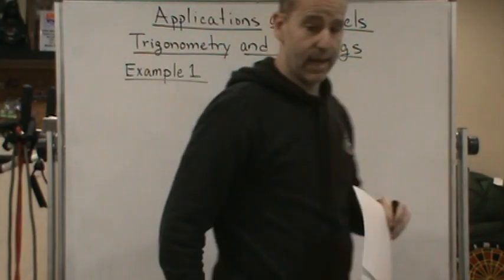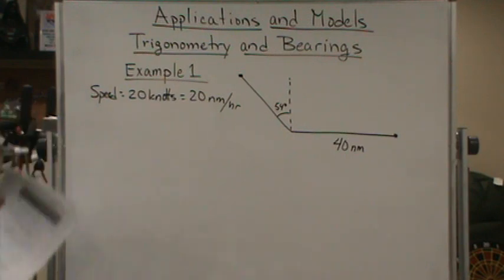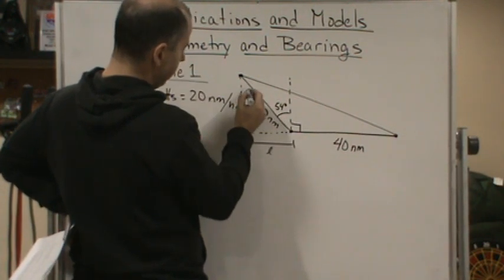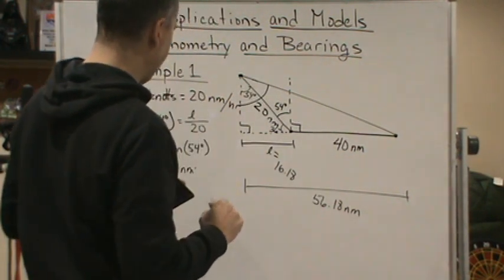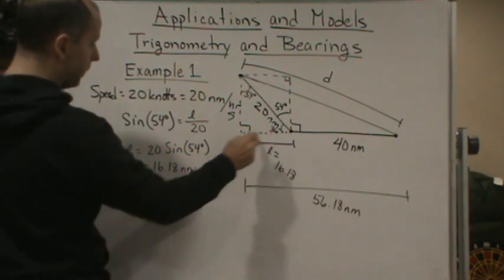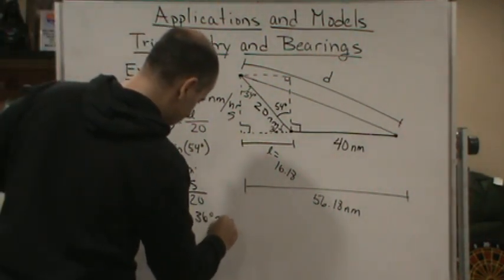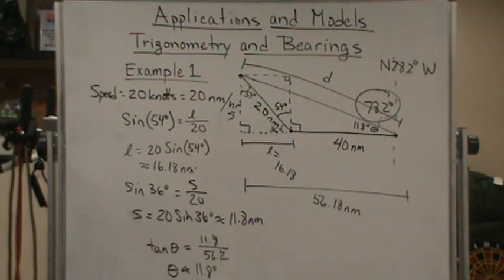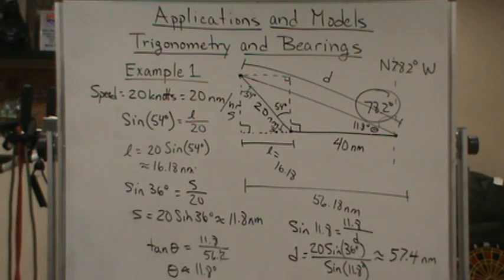MTH123 Trigonometry Applications and Models Trig and Bearings Ex1